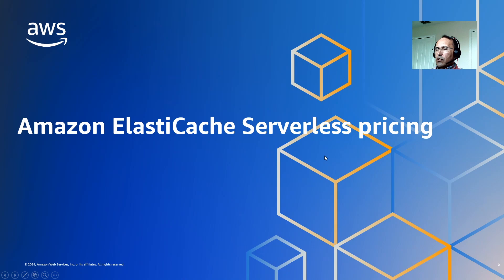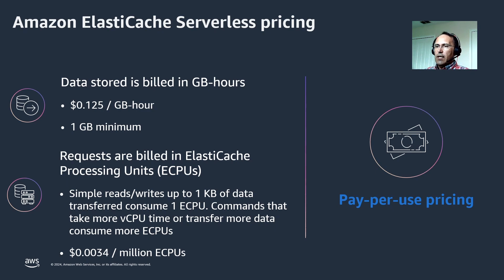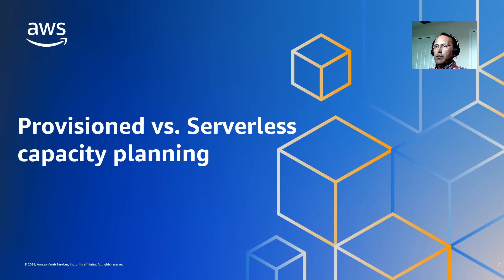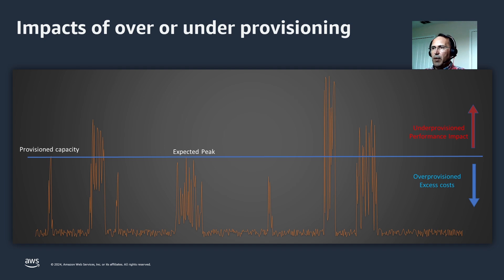AWS ElastiCache serverless cost estimator for provisioned instances | Amazon Web Services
This is a how to video on using a calculator to estimate the cost of ElastiCache workloads based on provisioned instances if migrated to ElastiCache serverless offering.

Why AWS?